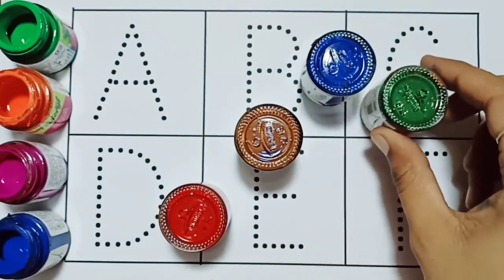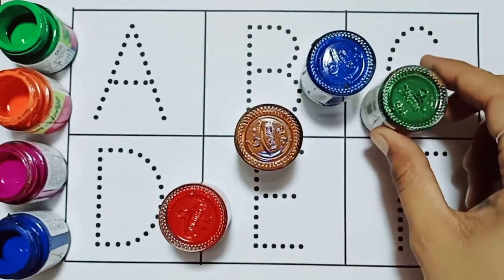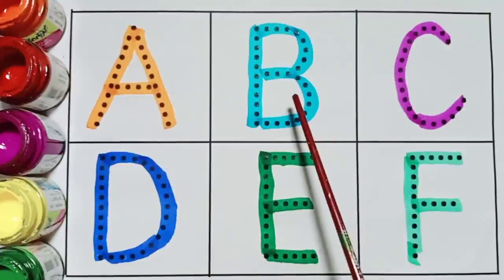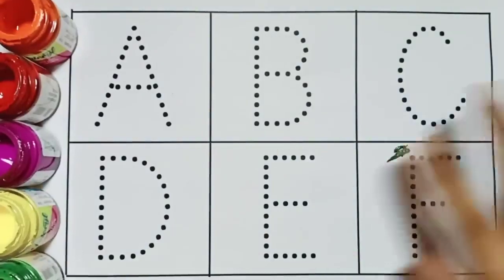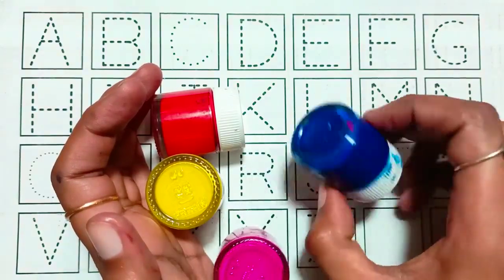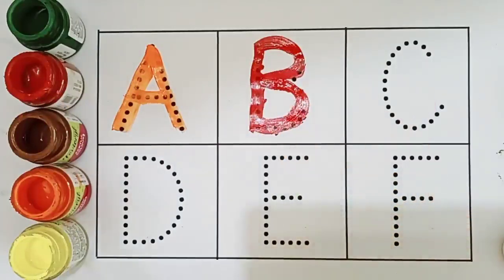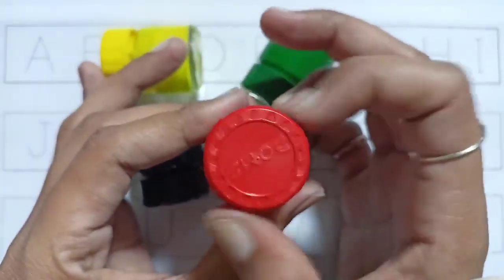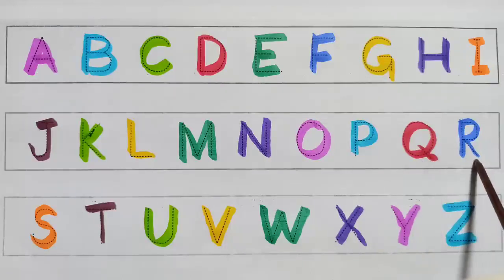ABCD a to z alphabets,a for apple 🍎,A se anar aa se aam,Nursery rhymes,phonics song,Ka se kabutar